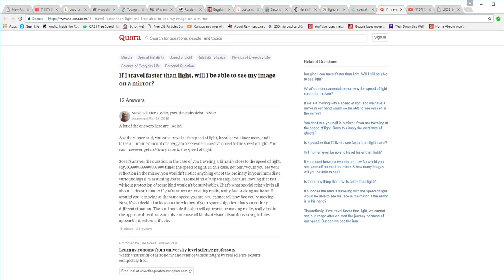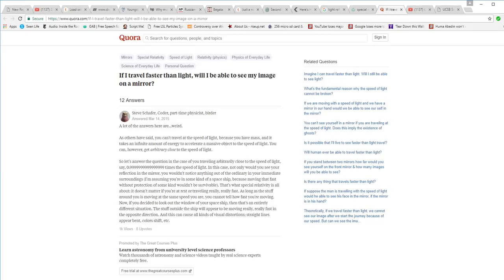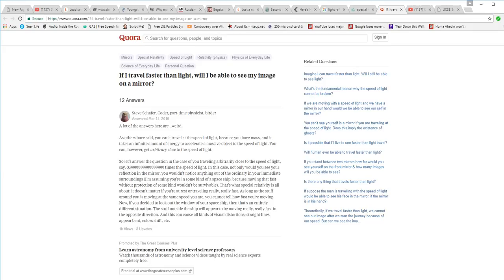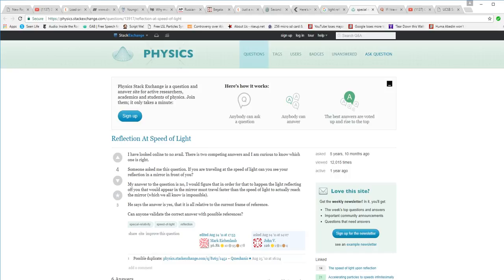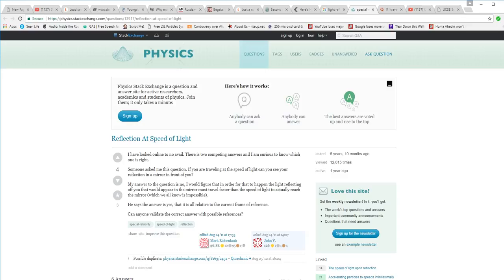One possible reason we do not see alien spacecraft whizzing by us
Artifacts speculates about aliens whizzing by Earth. A Gray Alien in his 1950's saucer going 3 times the speed of light would probably be undetectable by Earth Science.
  There was a time when it was impossible to go faster than 55 MPH. There was a time when you could not go faster than the speed of sound. The Bumblebee is an insect that according to science could not fly. The bumblebee, like our hypothetical alien, does not know about our laws of physics and so flies happily from flower to  flower. (Supposedly they figured out how the bug flies but it sure outfoxed science for a while).  There was a time when scientists told us the Earth was the center of the universe and was flat. Want some more?